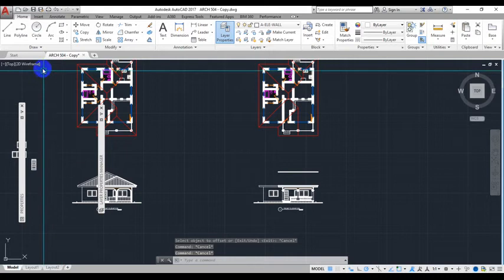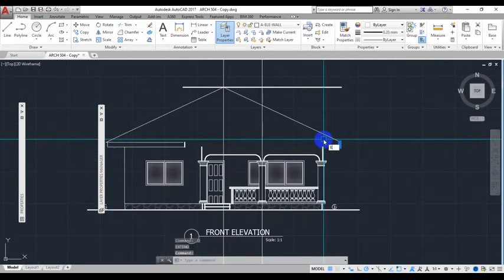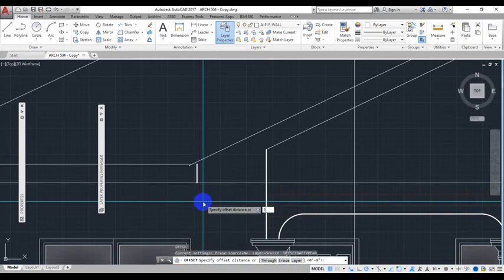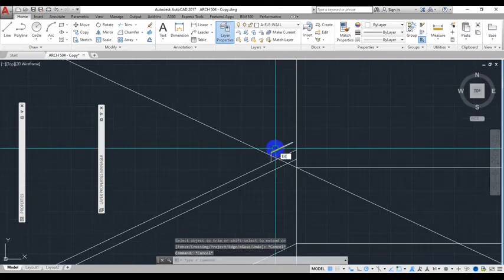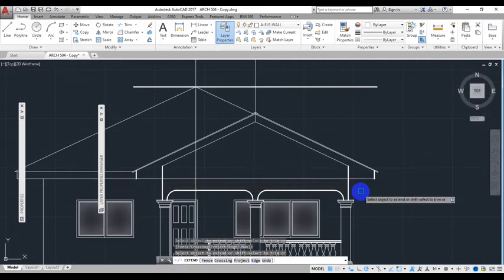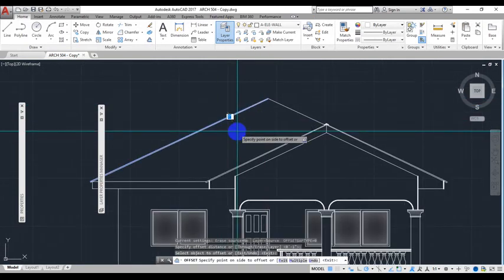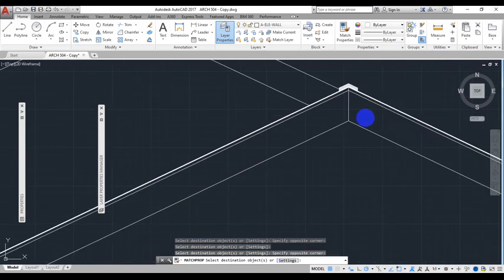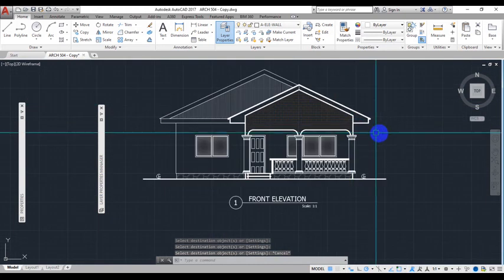Drawing gable roof for elevation.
This video will help you to have insight into elevations and gable roof placement.